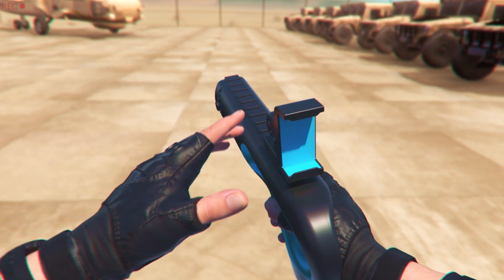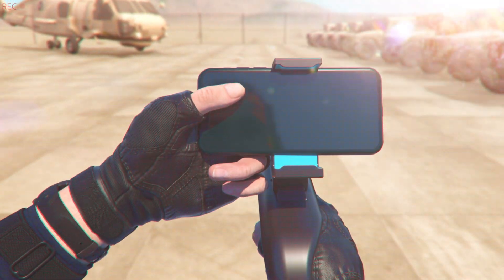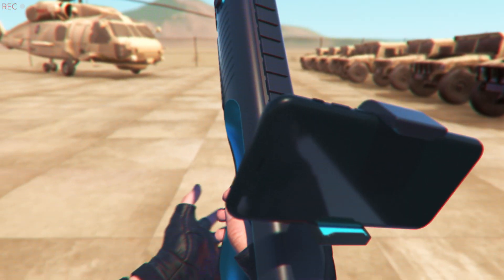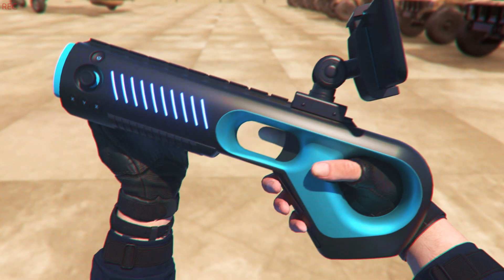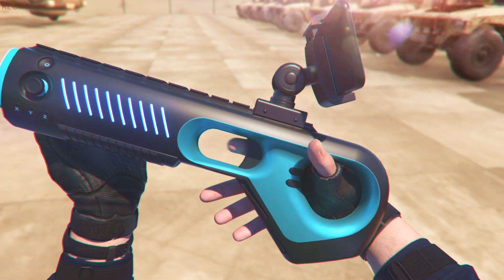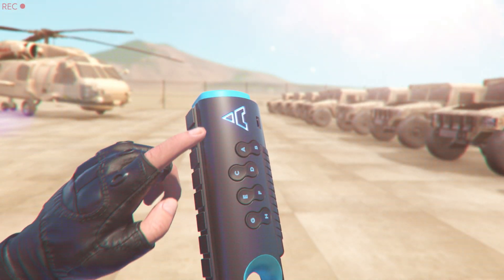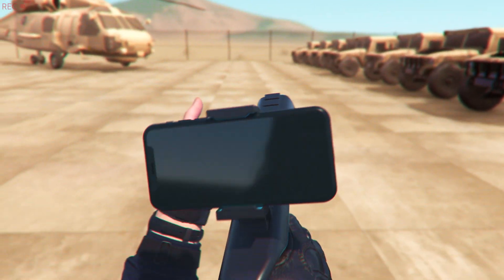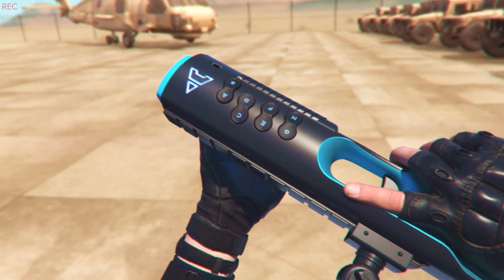Arkade Blaster Instruction Video (Desert)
Hi everyone !
It’s time to share with you one of my hardest projects of this year.
This time it was absolutely new experience. I had to do the instruction video for Arkade blaster. This device was made specially for FPS games, so I had the idea to make the  video as in game tutorial part.
Arkade guys approved this idea with a big enthusiasm and that meant the time to start has come, time for character animation I’ve never made before )))
By the way, the whole project was done totally by myself so everything had to be done in time, from the idea to the  ready to launch video including all the graphics and sound effects.
That were 3 really intensive weeks! But I liked this new experience a lot and the gamers are leaving enthusiastic feedbacks already, that means I need to move forward to my next project.
Enjoy and see you soon in my next posts!)